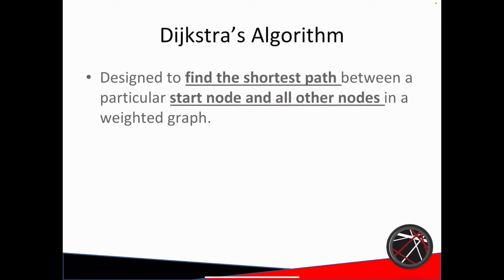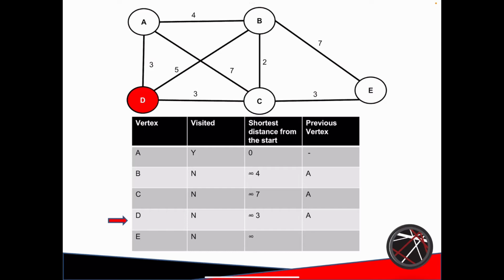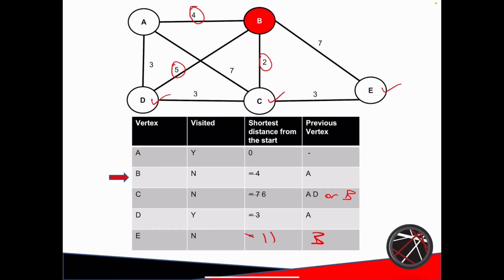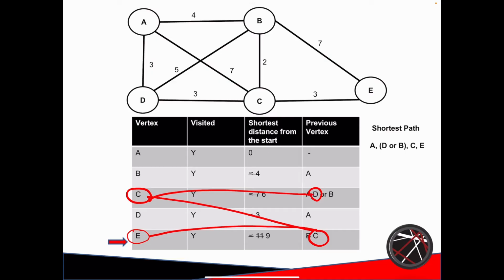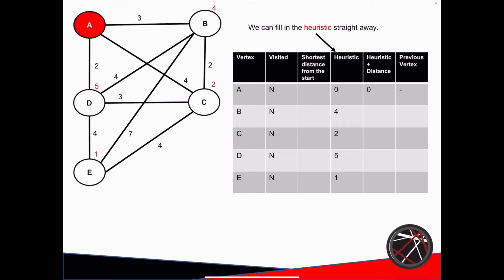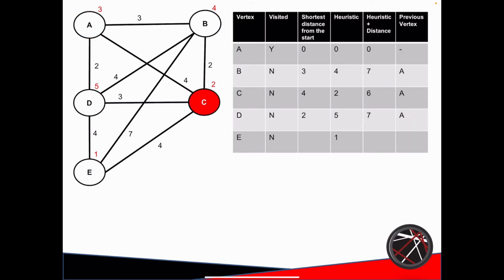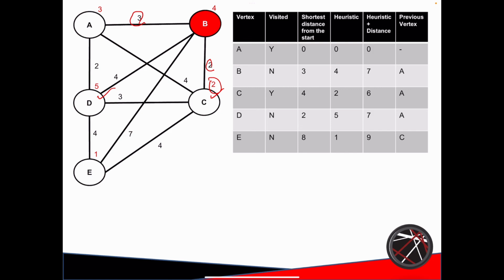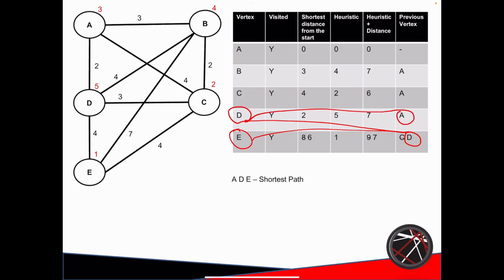Dijkstra's and A* Algorithms Explained | A-Level Computer Science Knowledge Sprint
Need a concise, exam-focused guide on Dijkstra’s and A algorithms* for A-Level & GCSE Computer Science? This video is a knowledge sprint designed to help you quickly understand how these powerful pathfinding algorithms work and how to use them in exams.

In this video, as an experienced A-Level computer science teacher, I’ll cover:

How Dijkstra’s Algorithm works for finding the shortest path
How A Algorithm improves upon Dijkstra’s* using heuristics
Step-by-step examples of both algorithms in action
Key differences between Dijkstra’s and A*
Common exam questions and how to approach them
This fast-paced, exam-focused guide is perfect for last-minute revision and mastering these crucial algorithms for your exam.

Chapters:
00:00 Introduction to Pathfinding Algorithms
00:58 Dijkstra’s Algorithm Explained
01:12 Application
01:48 Algorithm Walk-through
06:38 Intro and Heuristics
07:23 A* Algorithm

This playlist includes more quick, focused tutorials on algorithms and complexity to help you prepare for your exams!

With my classroom-tested approach using Robin Computer Science, you’ll feel more prepared for your A-Level exams.